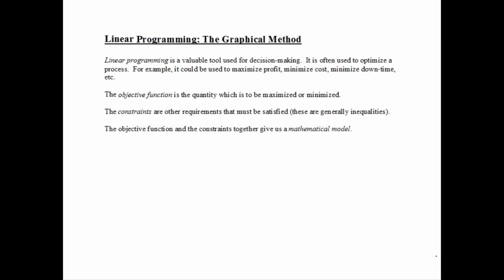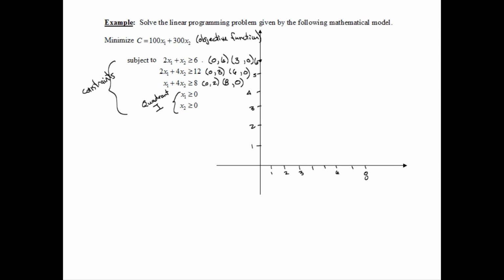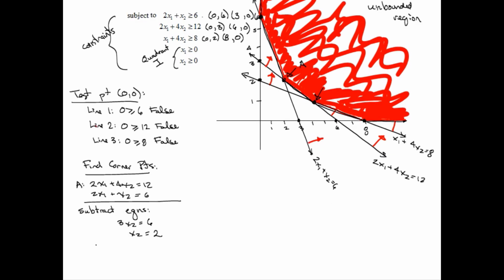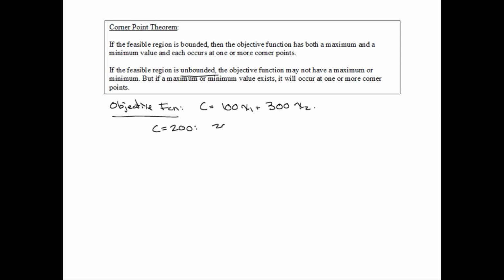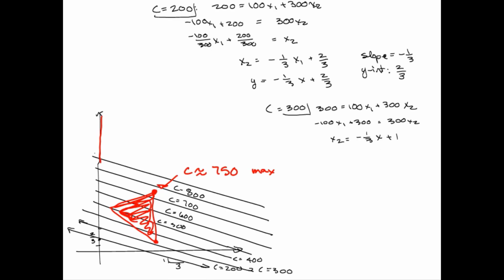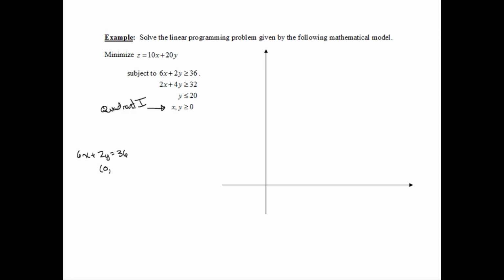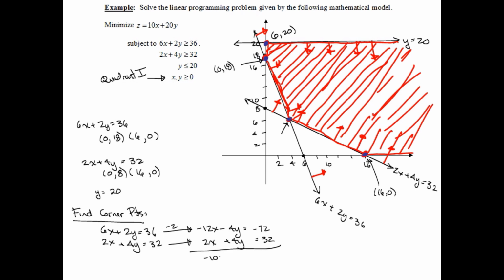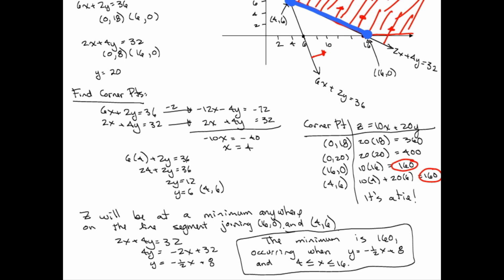Linear Programming: The Graphical Method - JT 20161067